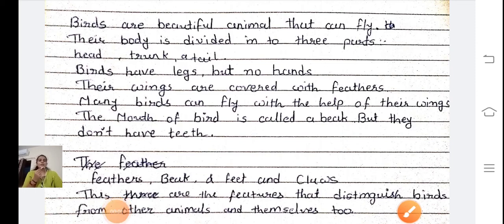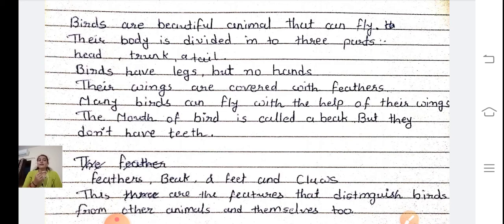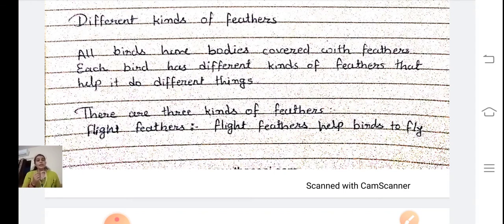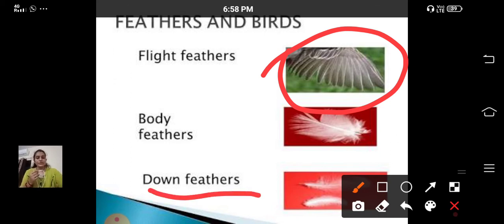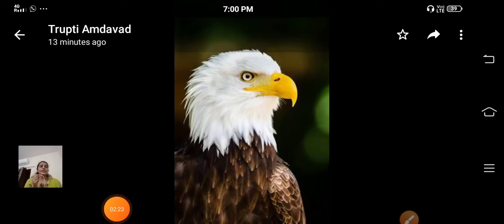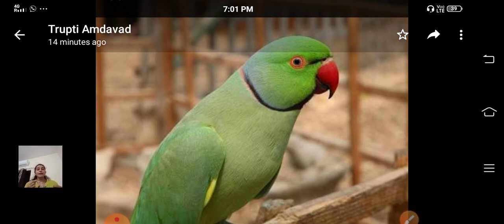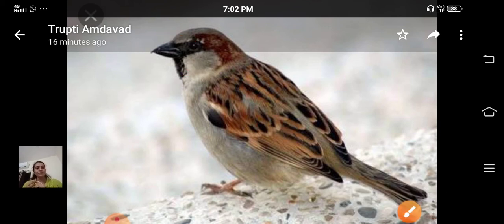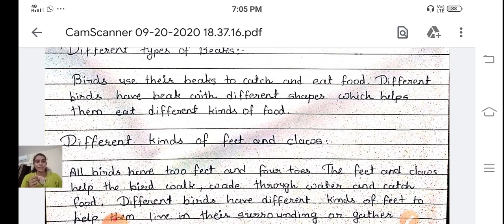Std 3 trupti tr evs